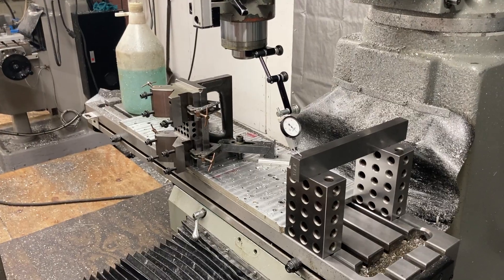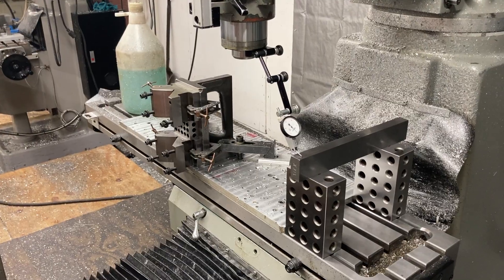Serious Problems Milling Machine TURCITE vs WATER SOULABLE ** Don't Do It** How to Fix, If You Did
Turcite between the machine table and saddle gets contaminated with goop and grime causing lubrication problems, causing premature and excessive wear.
Machine table is no longer a flat plane perpendicular to the spindle.
Keep your machine really really clean and don't use water soluble penguin juice.
Remember, everything woks better with lubrication.